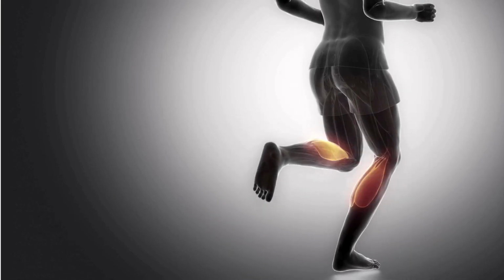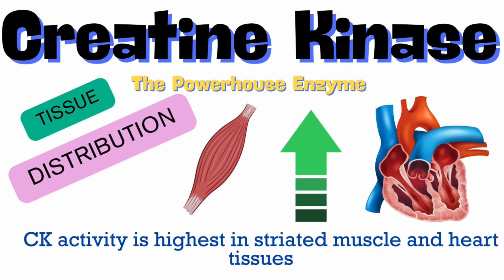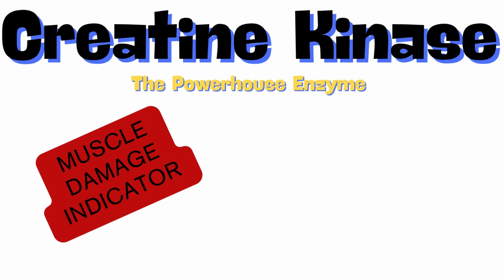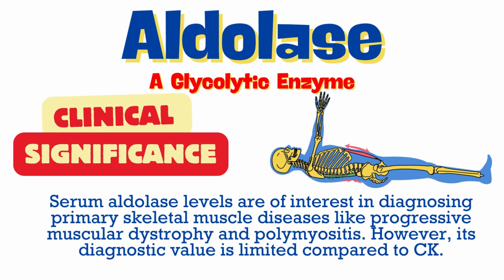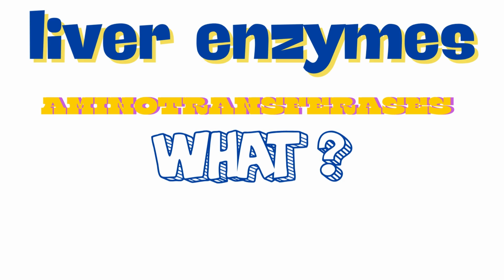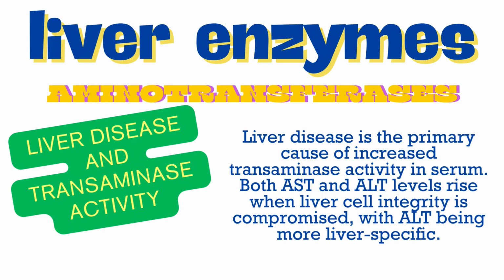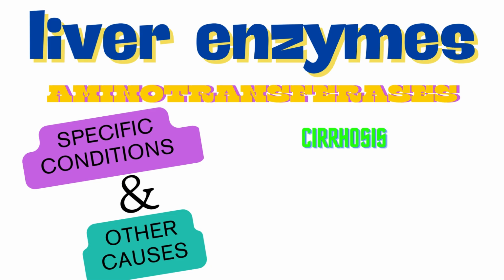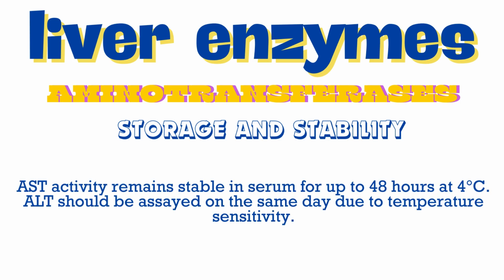Muscle Enzymes: CK, Myoglobin and LD | ASCP MLS/MLT Chemistry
The enzymes released from muscle. Creatine kinase and its isoenzymes, lactate dehydrogenase, aldolase, and how their patterns separate cardiac from skeletal muscle injury.

👉ASCP Short Notes in Hematology:

👉ASCP Short Notes in Chemistry: